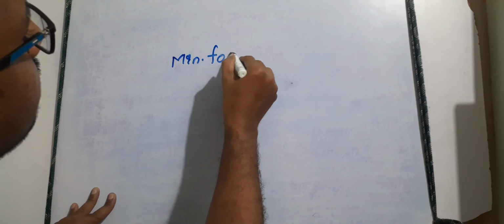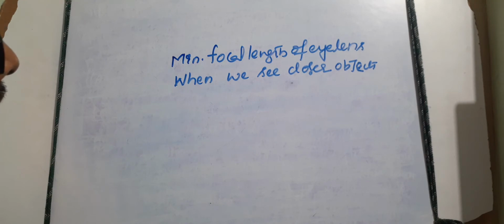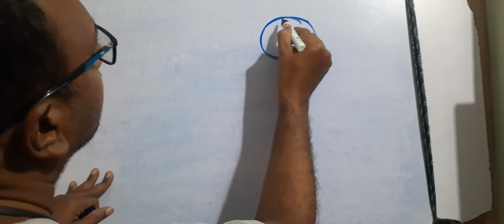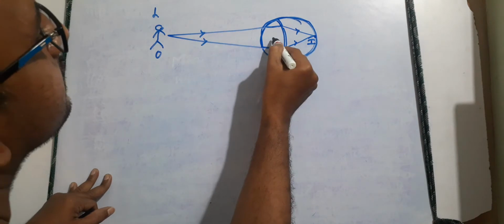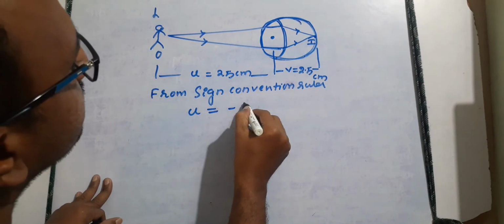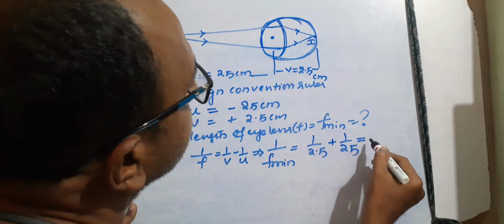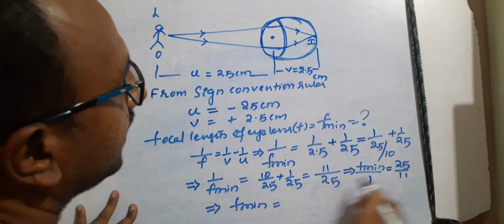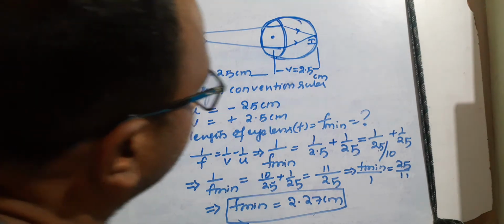MINIMUM FOCAL LENGTH OF EYELENS CLASS 10 PHYSICS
MINIMUM FOCAL LENGTH OF EYELENS
CLASS 10 PHYSICS
FINDING MINIMUM FOCAL LENGTH OF EYELENS

when we see closure objects
this is useful 10thclass students